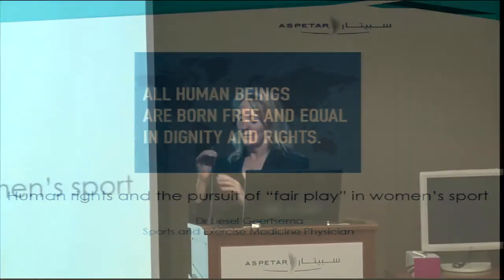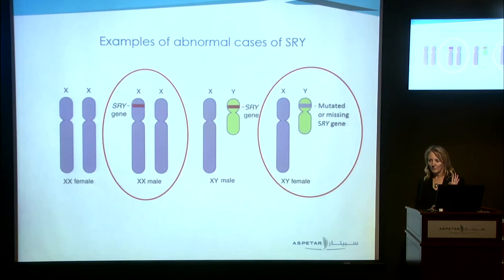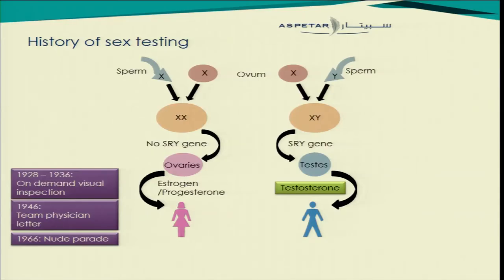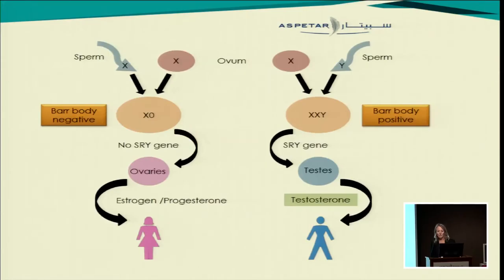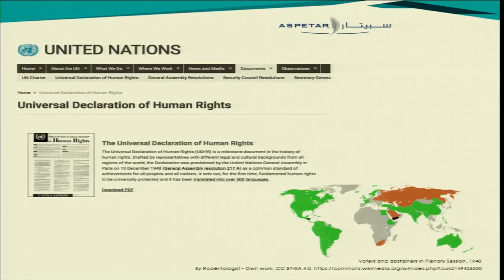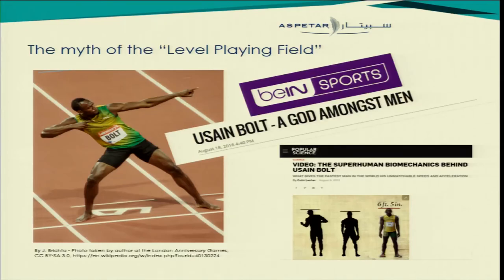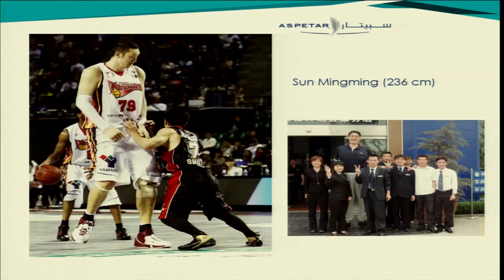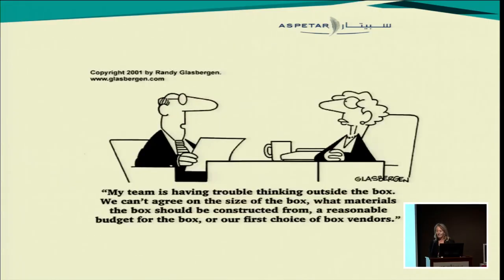Human rights and the pursuit of “fair play” in female sport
by Dr Liesel Geertsema Sports Medicine Physician - Aspetar